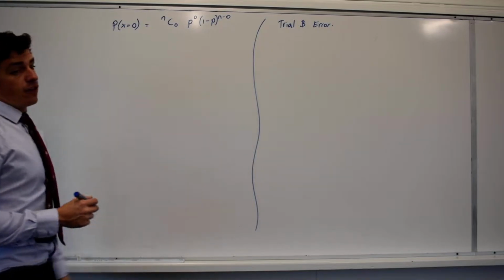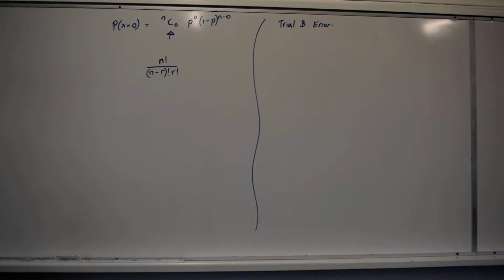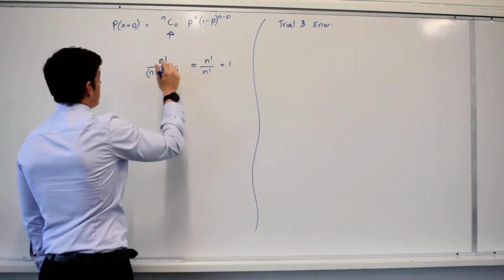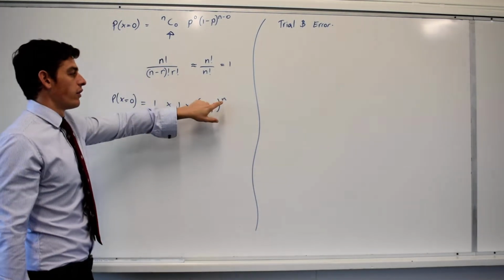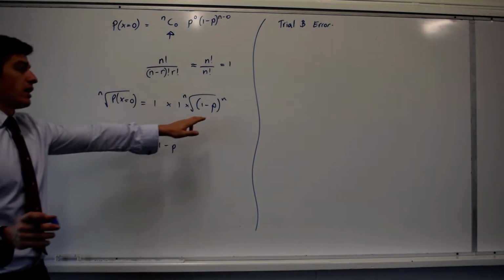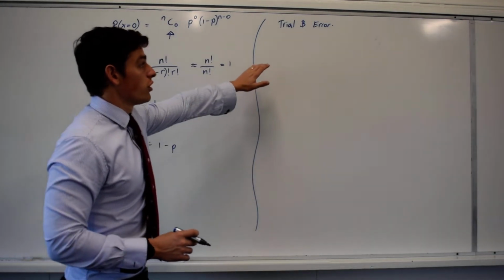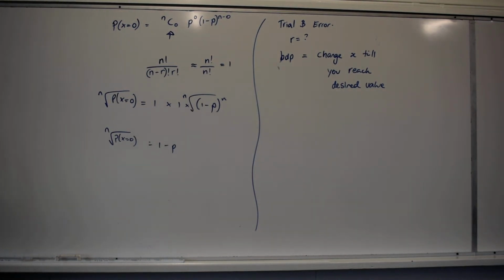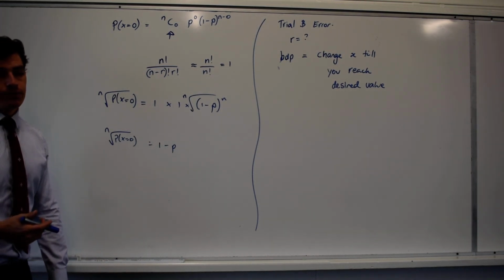Rearranging with Binomial Distributions